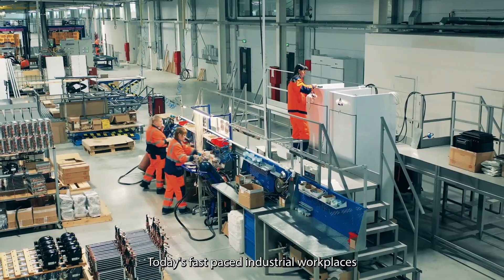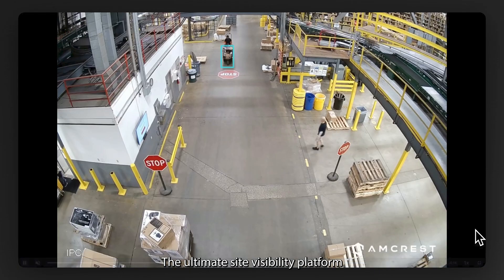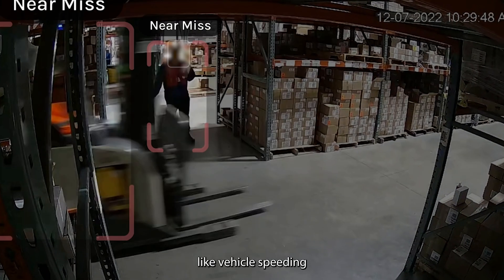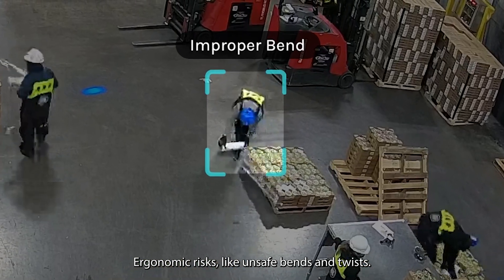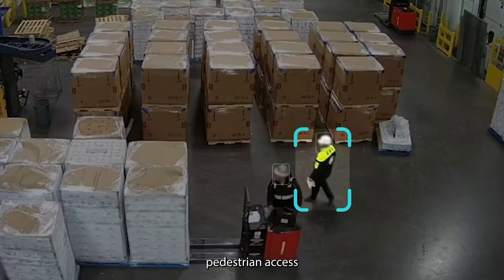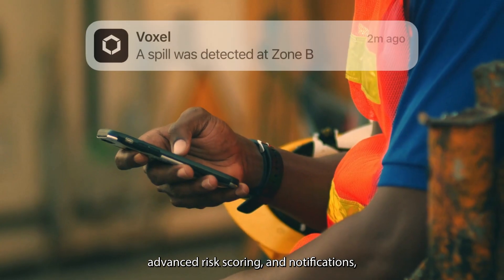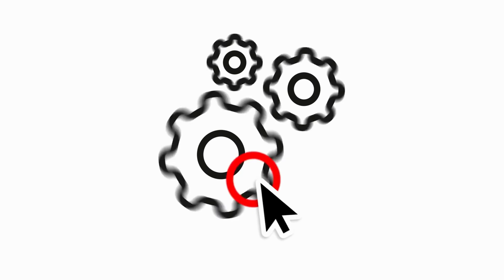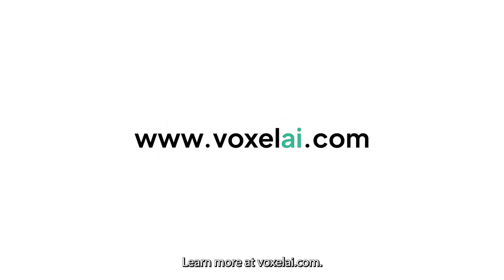AI for Industrial Safety & Operations - Voxel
Voxel is the future of EHS (Environment, Health, and Safety) in high-risk industrial environments. Using state-of-the-art artificial intelligence, Voxel integrates with your current security cameras to monitor crucial events such as forklift near-miss incidents, use of PPE, ergonomic risks, and environmental hazards like liquid spills. With 24/7 monitoring, automated compliance reporting, and advanced risk analysis, Voxel's partners have witnessed an astounding reduction in injuries by over 80% and have achieved zero lost-time injuries. It's like having an extensive, dedicated safety team available at the click of a button. Embrace a proactive, data-driven safety culture and send your team home safe each day. Dive deeper into the future of EHS with Voxel at voxelai.com.